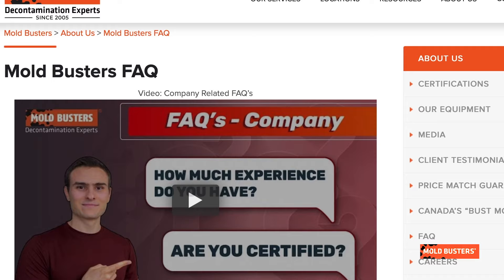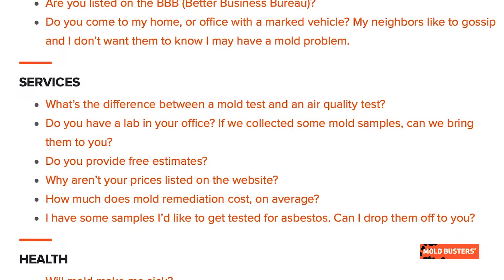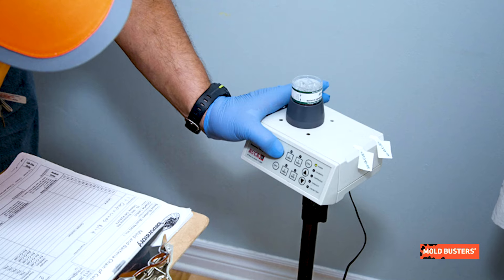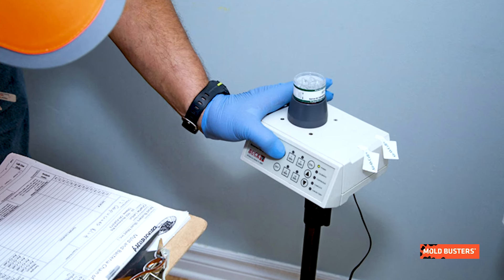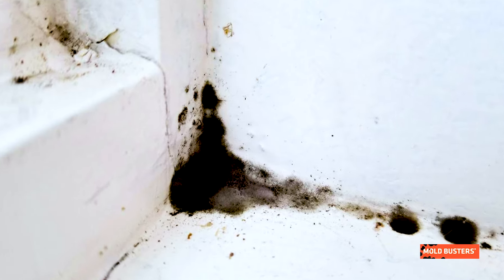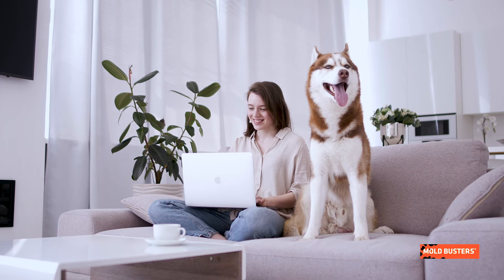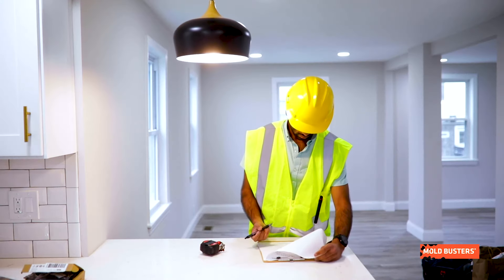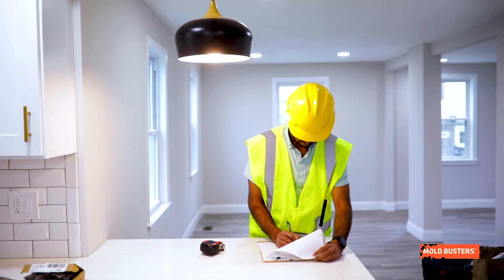Services Related FAQ's❓- Mold Busters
There are multiple ways to conduct a mold test, the type of mold test we perform ultimately depends on the individual client's needs, and the technician’s professional recommendation for the situation at hand.

In this video, we answer some of our services-related most frequently asked questions. 🤔